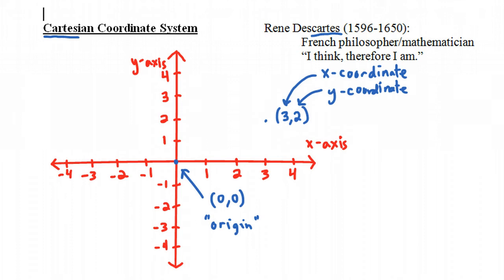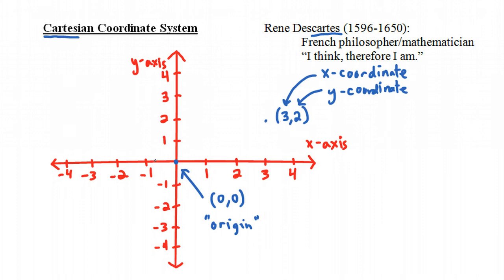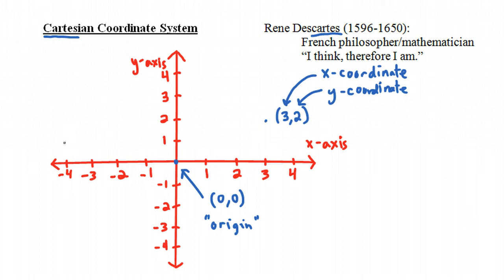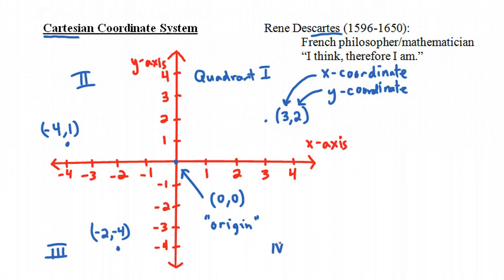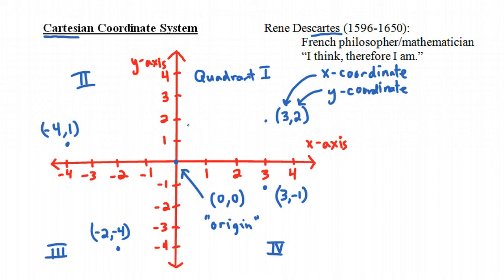Cartesian Coordinate System